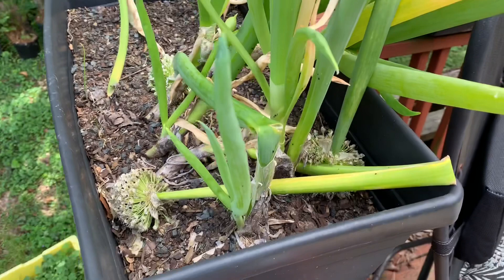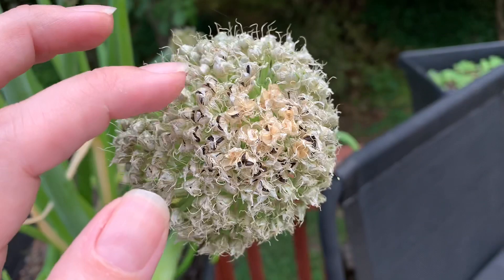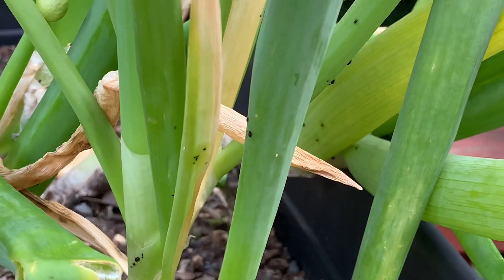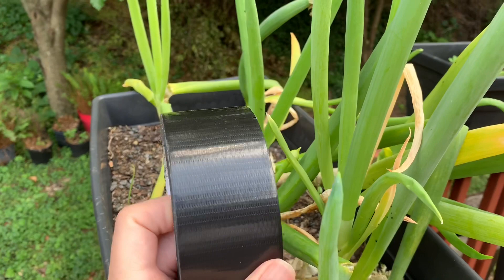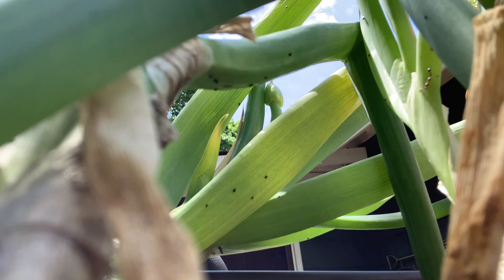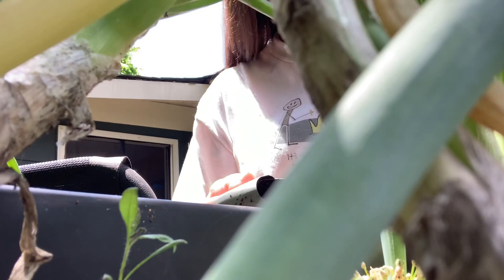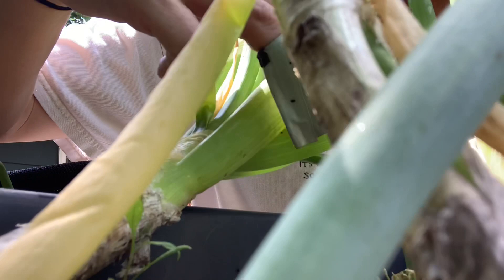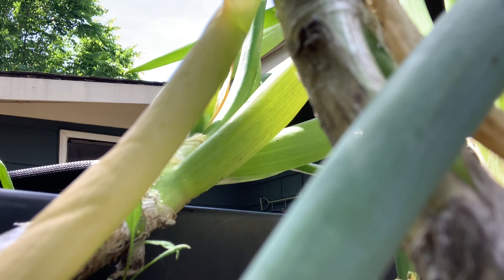I Have a New Problem: Onion Aphids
Yesterday I discovered an aphid infestation on my container green onions. Here’s how I’m tackling this...